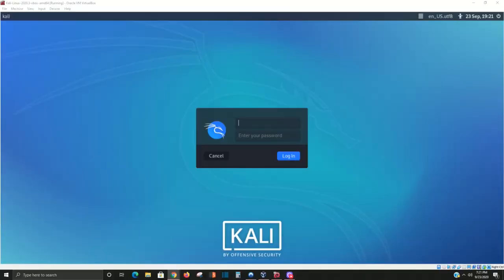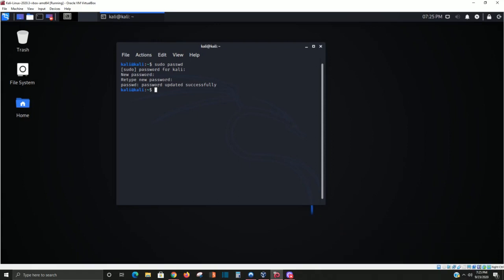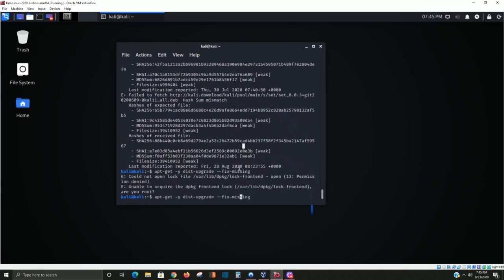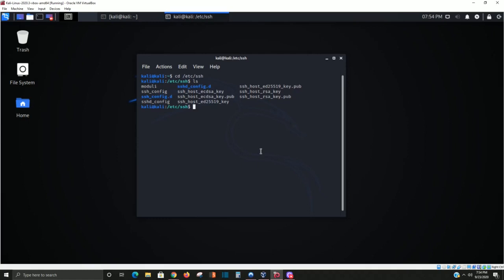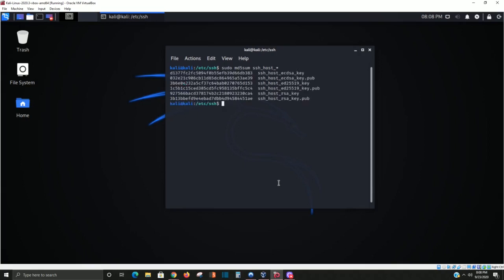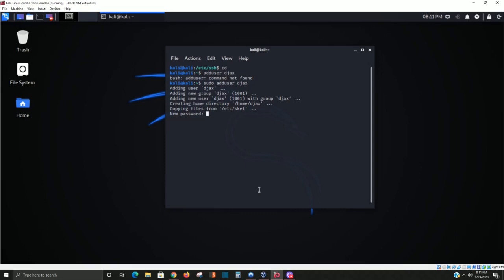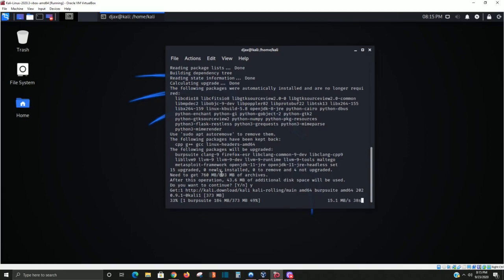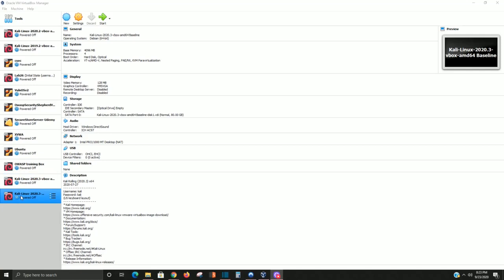How to Update and Secure Kali Linux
In this video, we will cover how to install the latest updates and upgrades our new Kali Linux virtual image. We will also secure our Kali Linux image to make sure no one else can access it and protect you from being the hacker who gets hacked! Finally, we are going to back up our image to make sure we have a baseline image to revert back to in the event our virtual machine crashes.

0:00 Intro
2:30 Change Password
3:45 Install Updates
9:15 Install New SSH Keys
18:03 Adding a New User
19:13 Adding New User to Sudo Group
23:16 Cloning Your Kali Linux Virtual Image

Let me know what steps you take to secure your Kali Linux image in the comments!

Logitech C922x Pro Stream Webcam